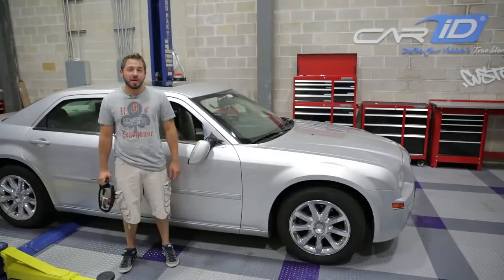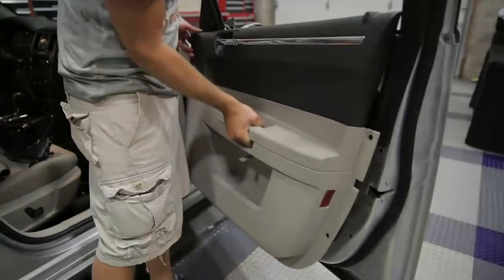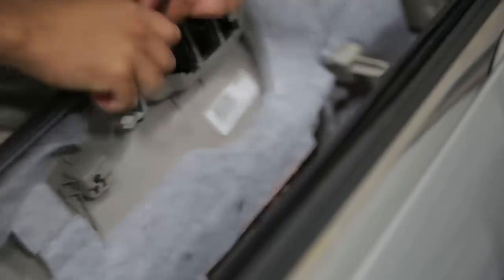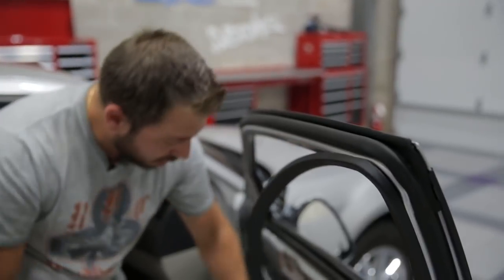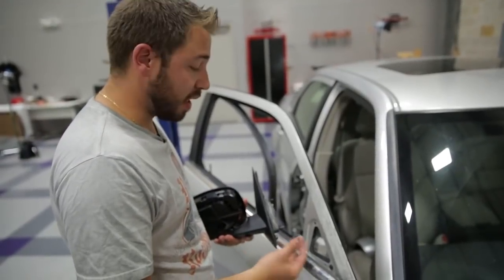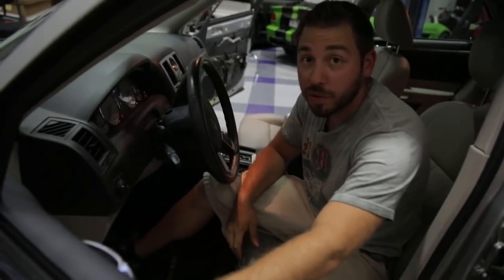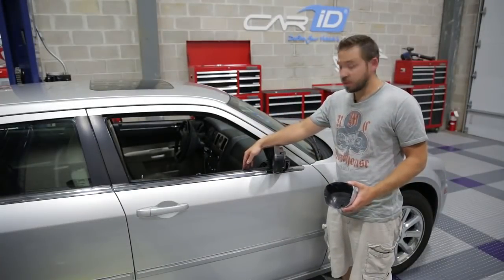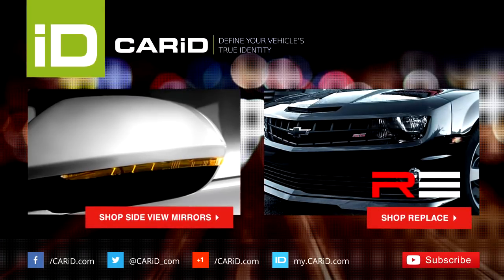Replace Side View Mirror Installation on 2008 Chrysler 300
Install replacement side mirror by Replace

Damaged or broken mirror housings make your car unsightly, but driving with cracked or missing mirror glass can be dangerous, not to mention illegal. Don't risk your safety or run afoul of the law because of the high cost of an OE mirror! Replace side view mirrors are direct replacements for factory originals but cost much less. You get OE quality without the OE price.